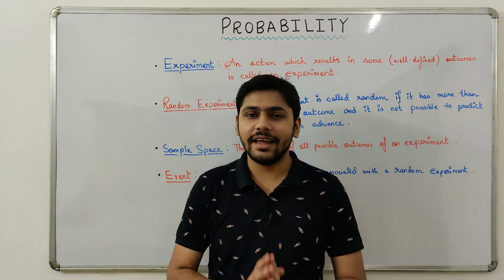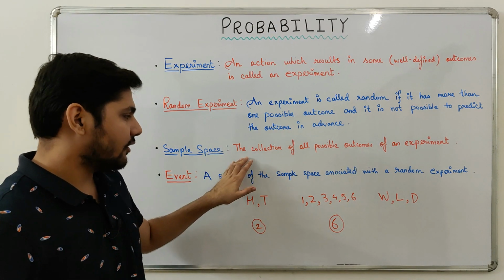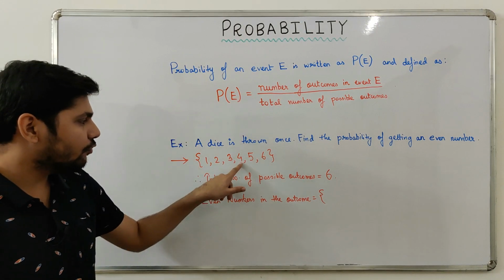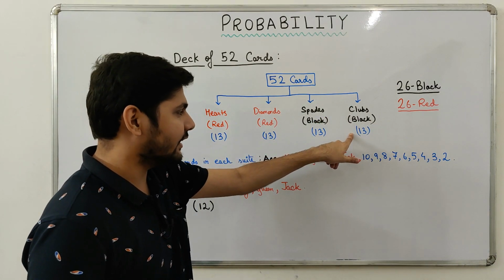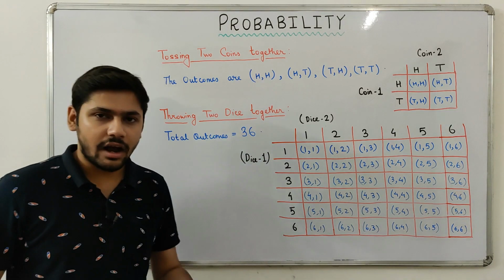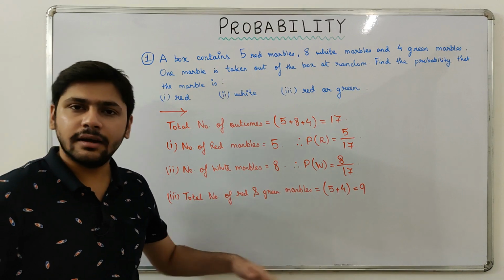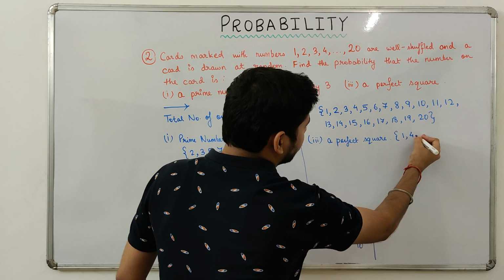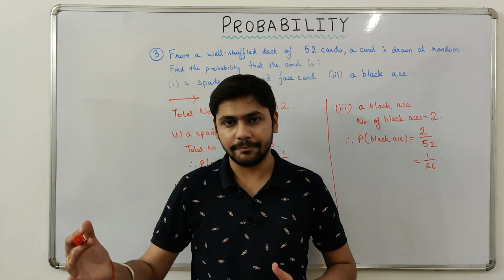Probability | Class 10 Mathematics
In this video, we cover the chapter Probability of Class 10 Mathematics for ICSE & CBSE.

"Probability is simply how likely something is to happen"

Topics Covered:

Intro: 00:00
Terms related to Probability: 02:16
Definition & Calculation of Probability: 10:00
A Deck of 52 Cards: 16:24
Two Special Cases: 21:57
Example 1: 25:31
Example 2: 30:21
Example 3: 36:32